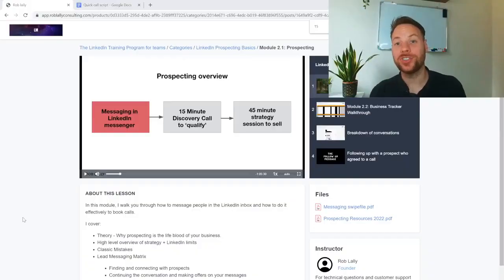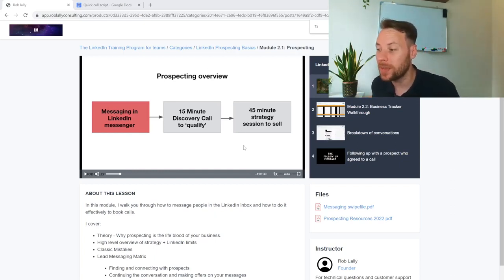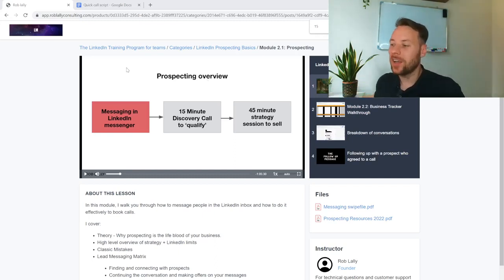The sales script I used to book 2500+ appointments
In this video, a discovery sales call script that used to book over 2500 appointments in my SMMA.